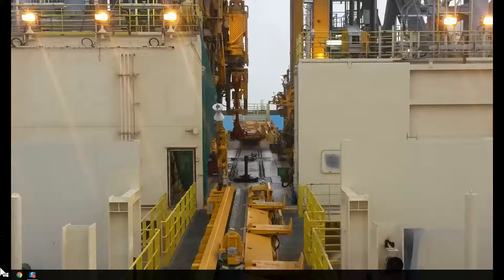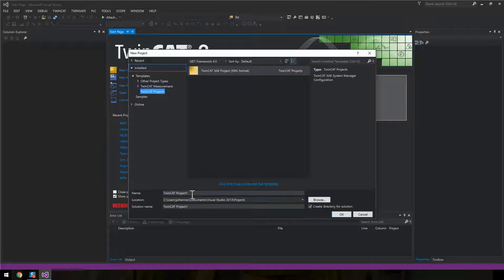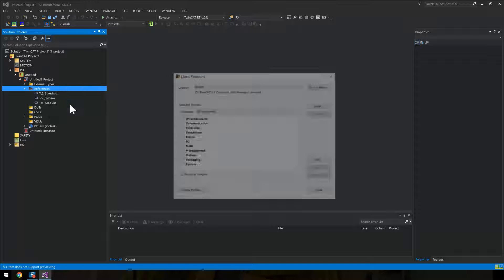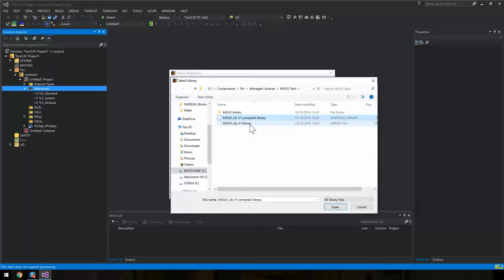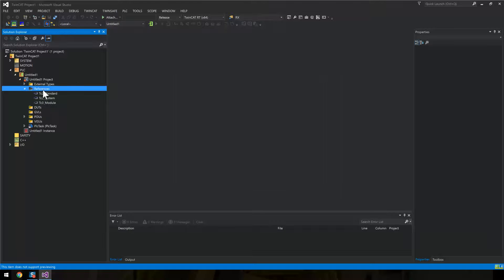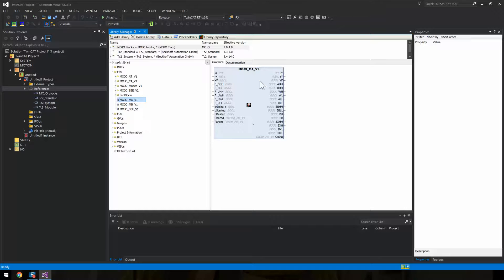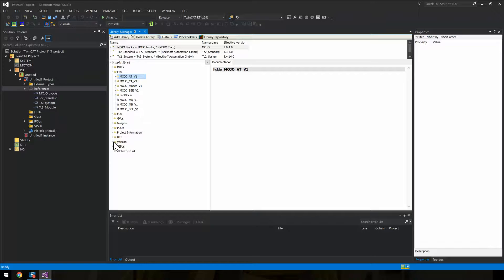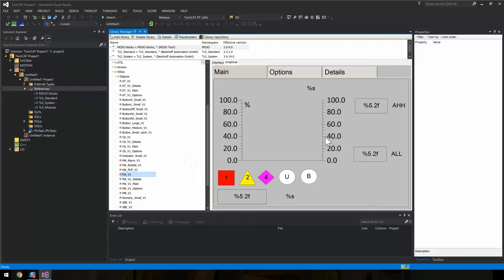TC 01 New Project Add Library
Instruction video for the course EL2-202 Process Control.
How to create a new project in TwinCAT and add a library.